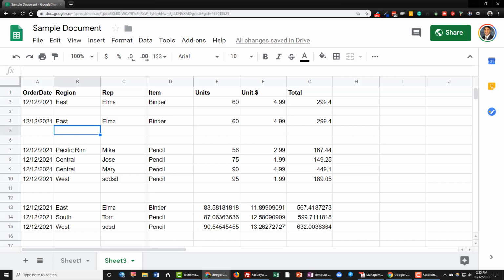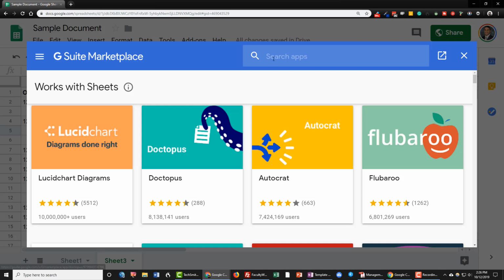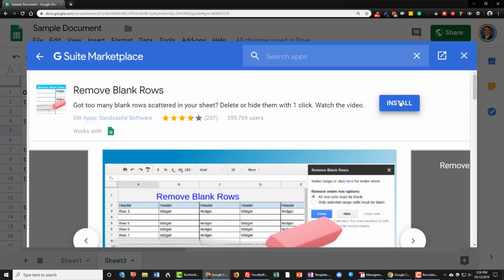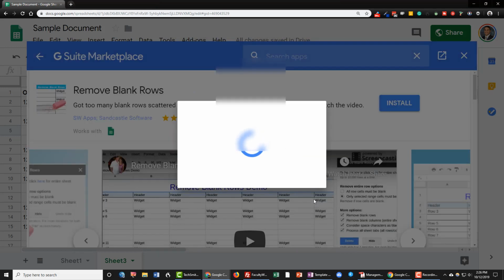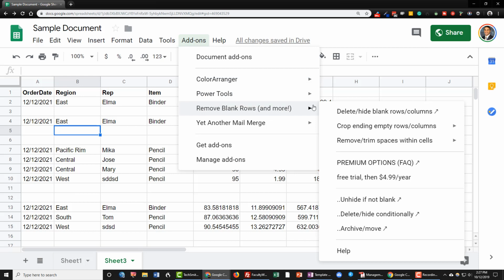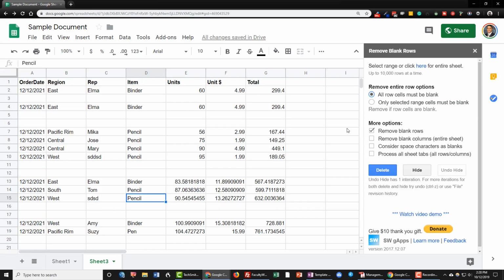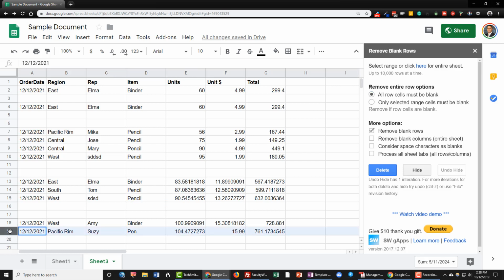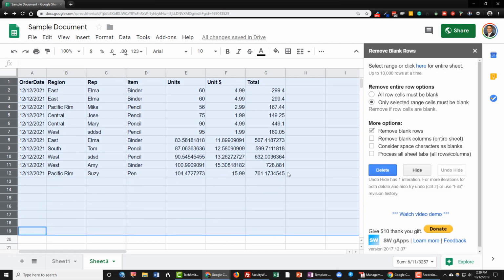How To Delete Blank Rows in Google Sheets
In this video, I 'll show you how to easily delete blank rows in Google Sheets.

STEPS:
1. Click Add-ons
2. Select Get Add-ons
3. Search for "Remove"
4. Select "Remove Blank Rows" Add-on
5. Install the Add-on and authorize it
6. Click Add-Ons
7. Click "Remove Blank Rows"
6. Select "Delete/Hide"
7. Select a range of rows containing blank rows that you want to delete
8. Select "Only Selected range"
9. Check "Remove blank rows"
10. Click on "Delete"